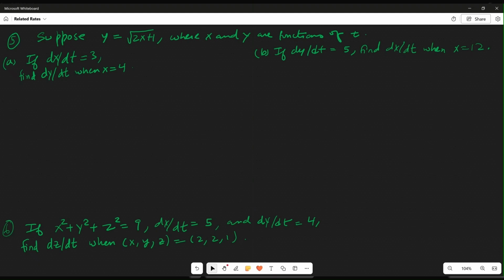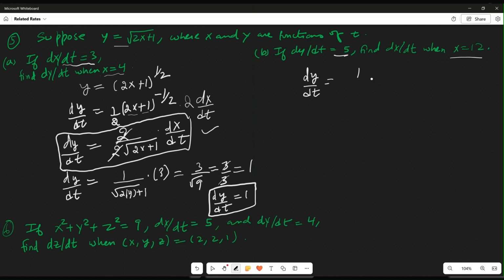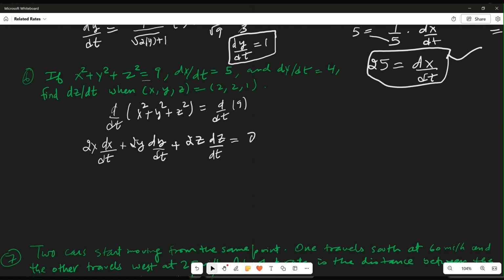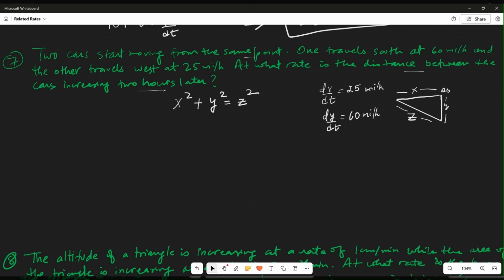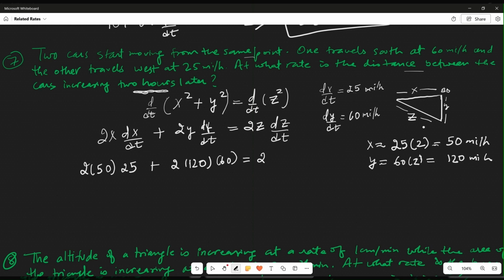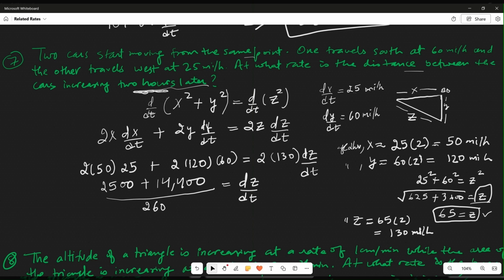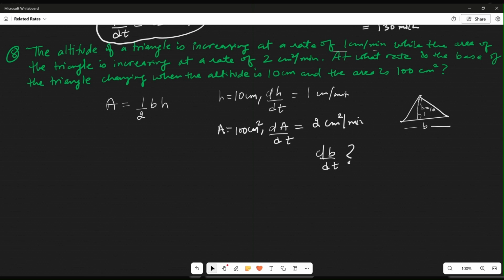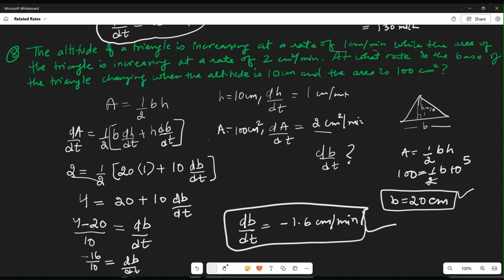Related Rates Problems Made Easy: 4 More Step-by-Step Examples | Calculus 1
If you are looking for more related rates practice problems before your Calculus 1 exam or quiz, this video will help you understand and solve 4 additional related rates problems step by step.

In this video, we solve 4 different related rates calculus problems, ranging from easy to harder levels, and explain every step clearly. This is Part 2 of the series and is designed for Calculus 1, AP Calculus, and college calculus students looking to improve their problem-solving skills and prepare for quizzes, tests, and exams.

By working through these 4 problems step by step, you will learn how to identify the variables, write the appropriate equations, differentiate with respect to time, substitute the given values, and find the final answer.

Chapters
00:00 Suppose y=sqrt(2x+1), where x and y...
04:54 If x^2+y^2+z^2=9, dx/dt=5, and dy/dt...
08:38 Two cars start moving from the same...
18:16 The altitude of a triangle is increasing..